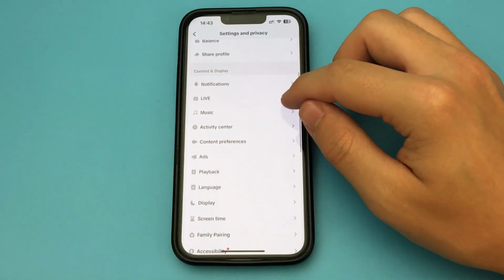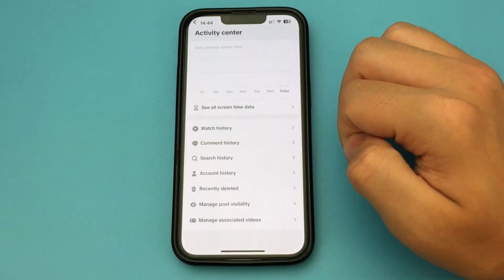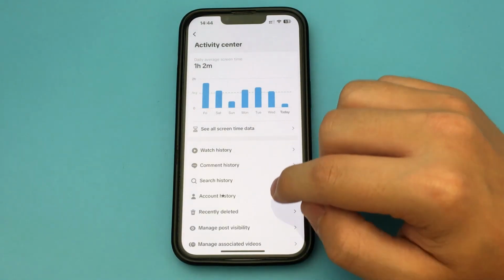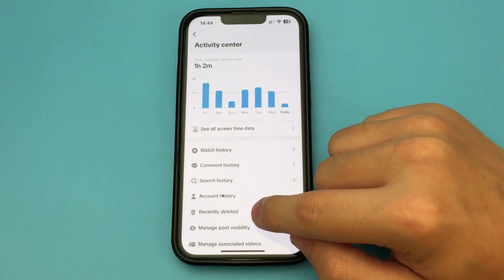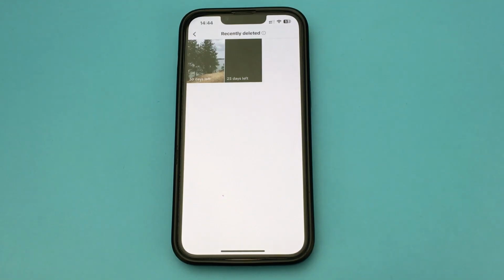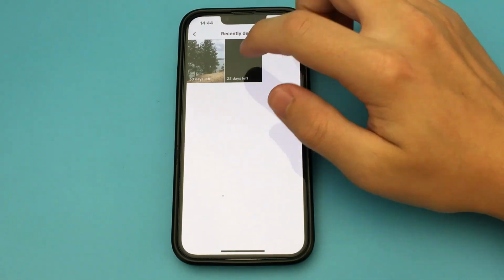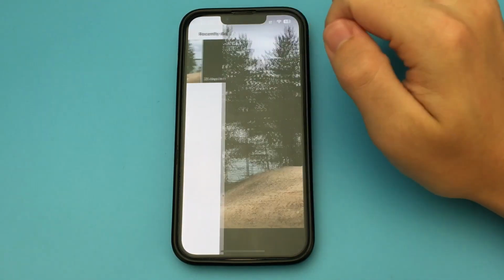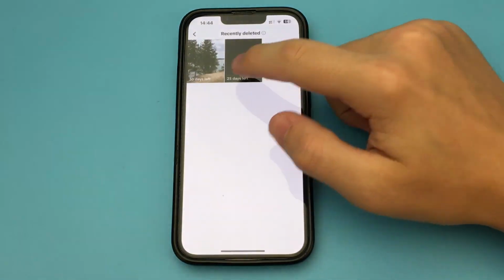How to Delete Video on TikTok | Full Guide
In this video, I showed How you can delete any video in TikTok